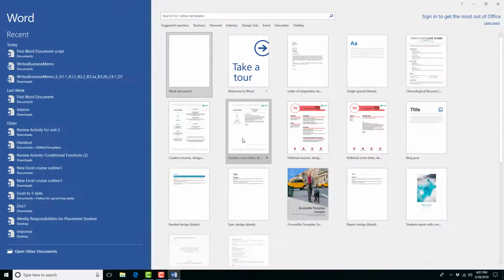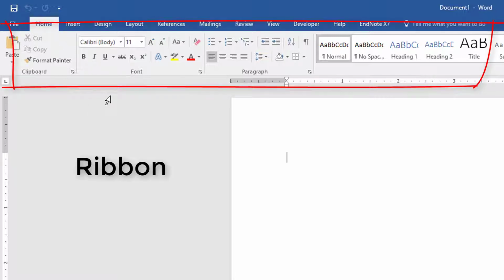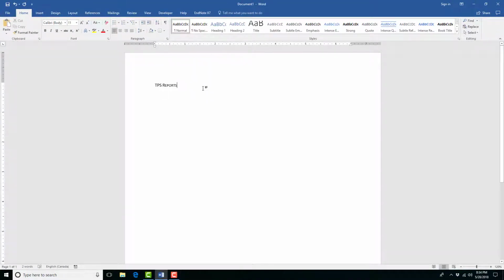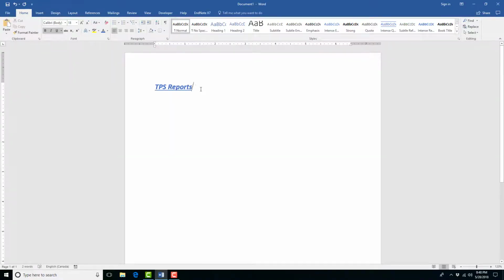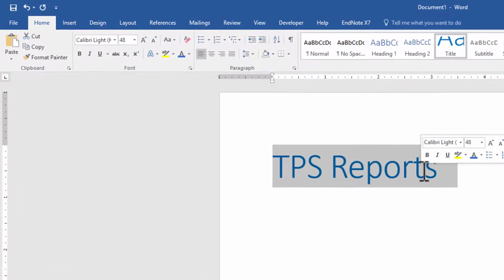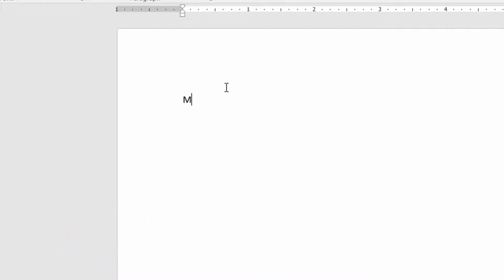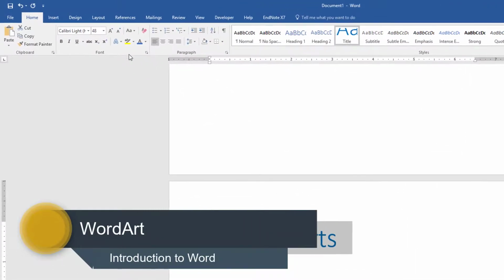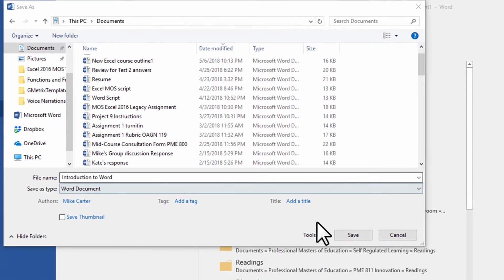Creating Your First Microsoft Word Document Part 1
Learn to use Microsoft Word for the first time! This includes, paragraph spacing, typing and formatting font and WordArt.  This is part 1 in a series of videos that will teach you how to use Microsoft Word effectively, and maybe even become Microsoft certified someday!